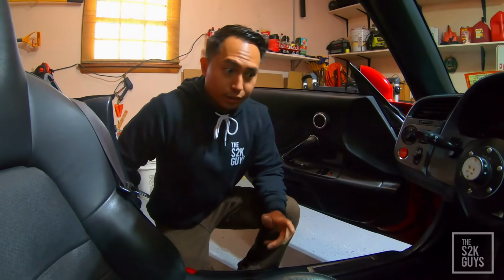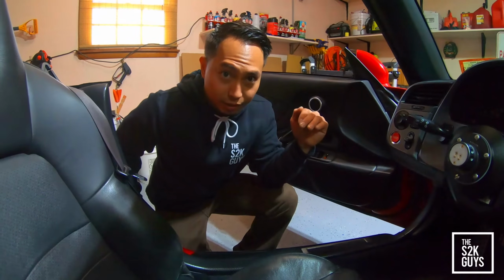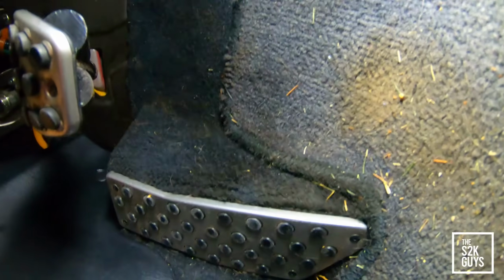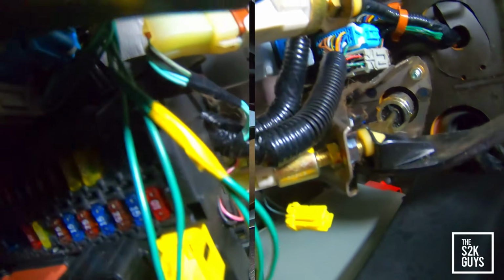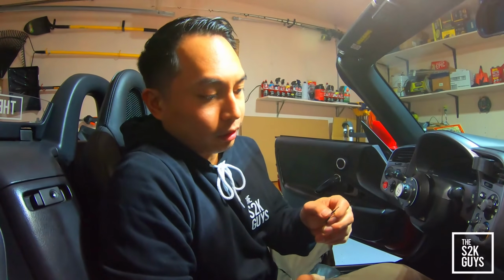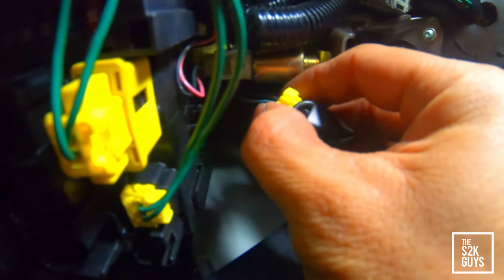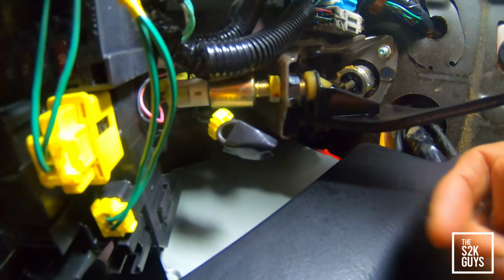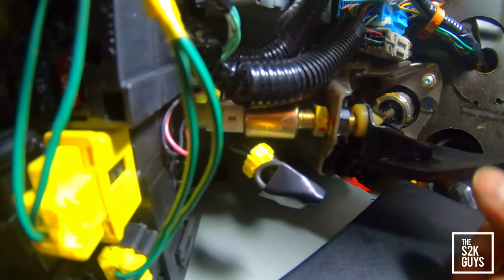S2000 CLUTCH BYPASS DIY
Hey Everybody, in this video we will be explaining the install of the "Clutch Interlock Saftey Switch Bypass" and if it's right for you! This was a mod Anthony & I both needed to do for our cars, because of our aftermarket clutch kits. Stock or Not this Clutch Bypass can still help prevent future wear & tear to protect your motor from “crankwalk”.  Check out our DIY and let us know if its right for you!

Stay Up to Date With THES2KGUYS And Check Us Out!